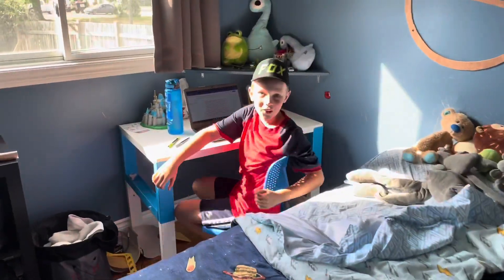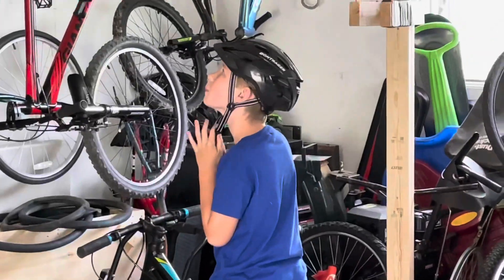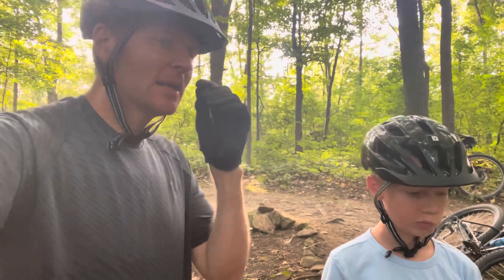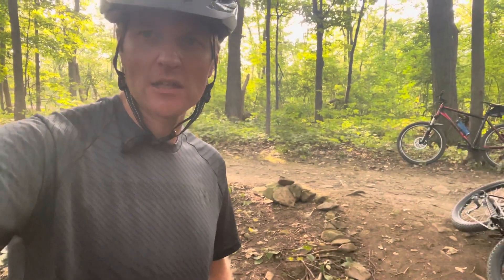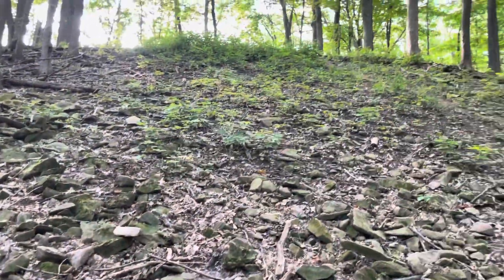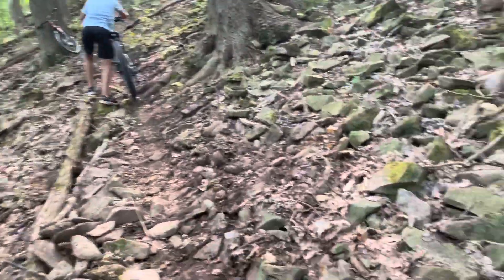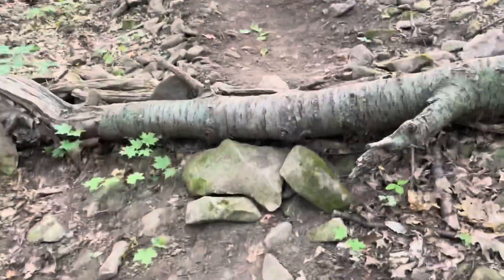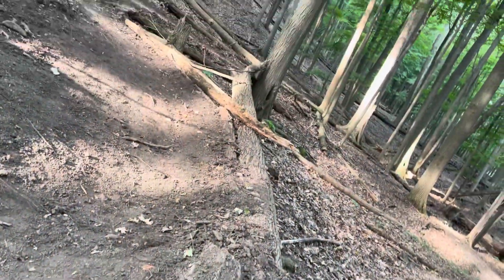New trails in the works and current progress !! Local trail system Niagara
We are back in the locals again!  This rock garden is amazing and thank you again to the builders!